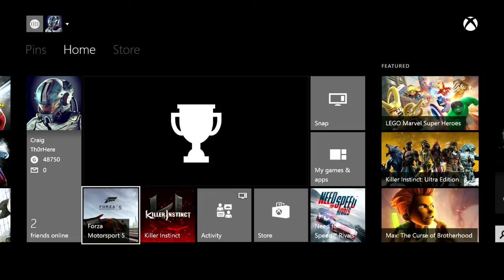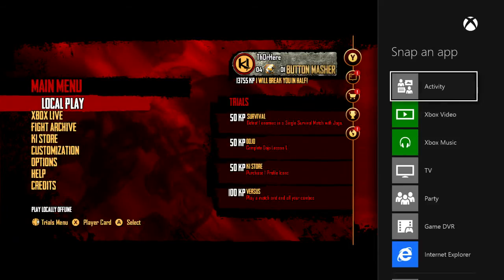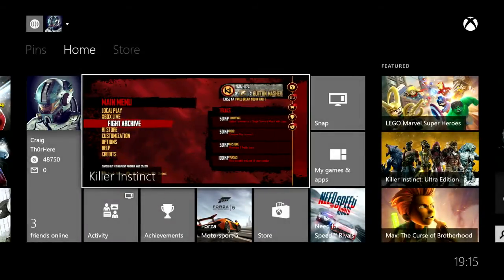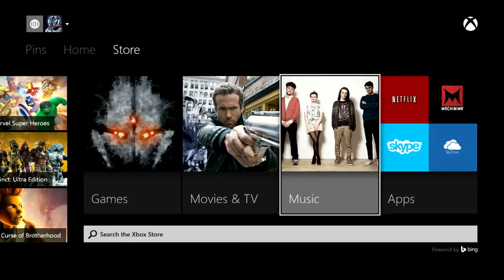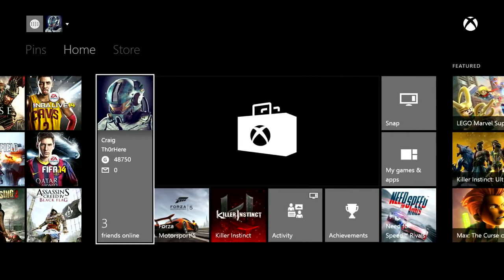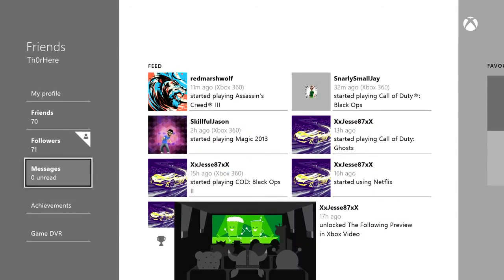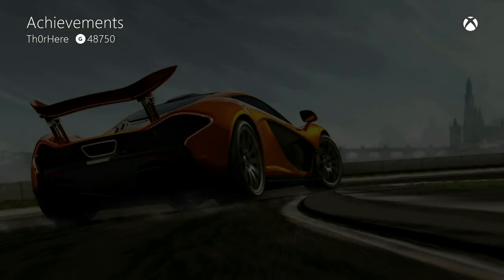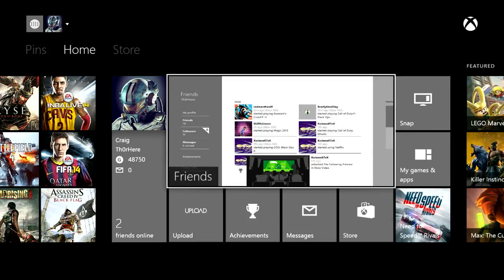Xbox One Dashboard/OS Overview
We put together a quick overview of the Xbox One dashboard/OS to give you an idea of the features and abilities it has including some positive and negative words on things that we feel need updating.

Also make sure to follow us on both Twitter and Facebook